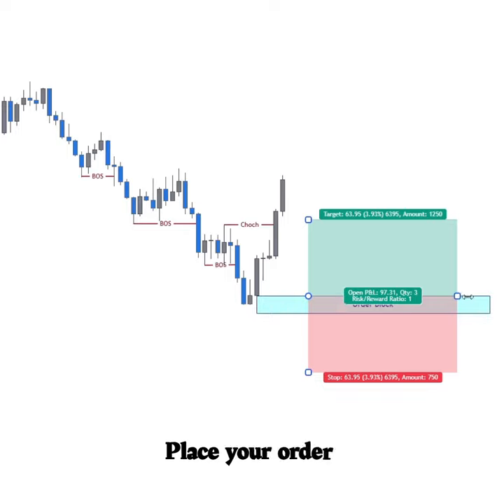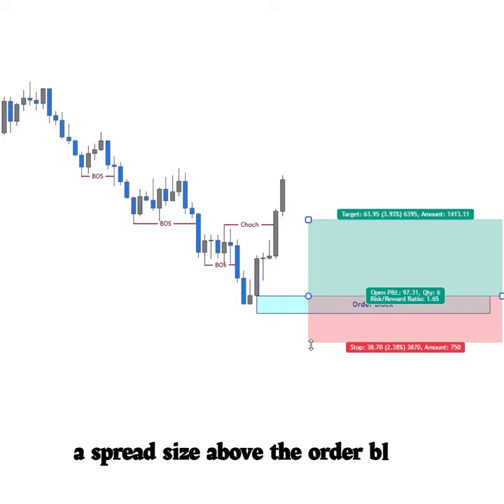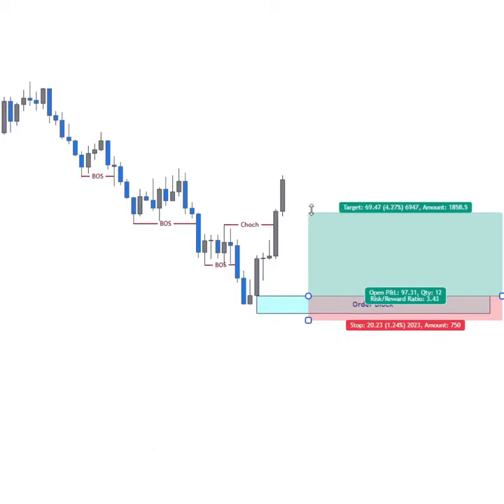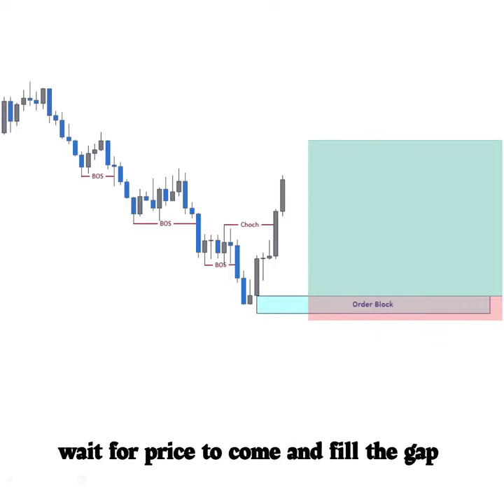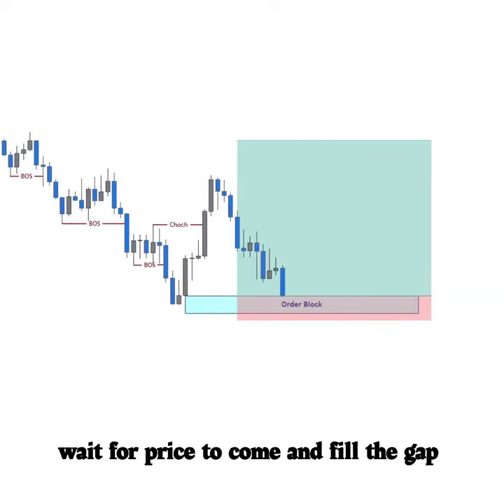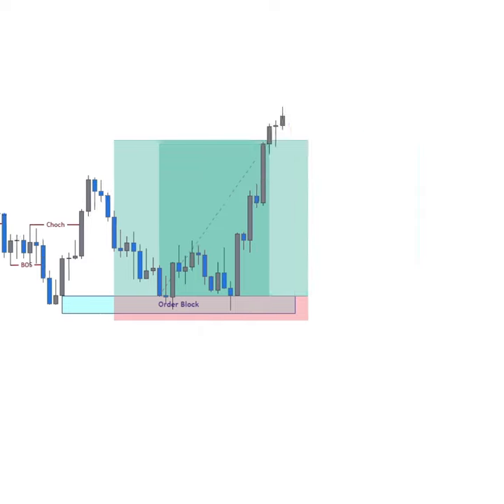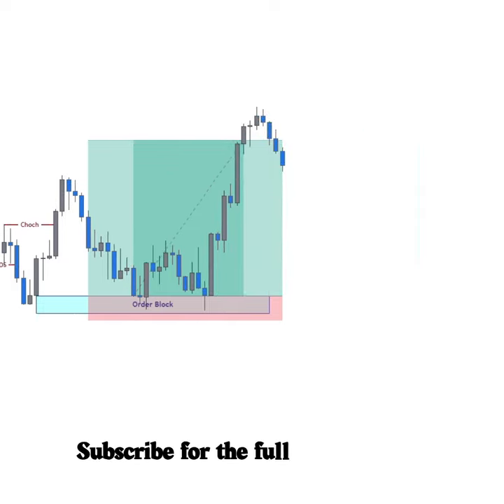Smart Monet Concpets Trading Strategy